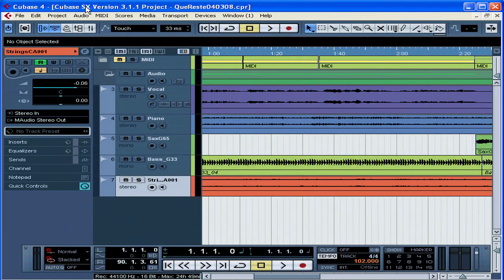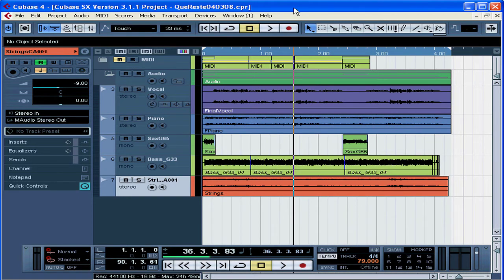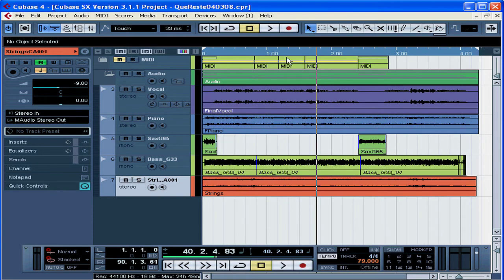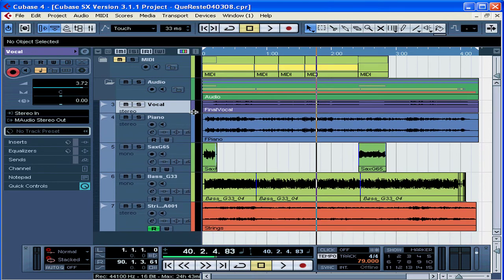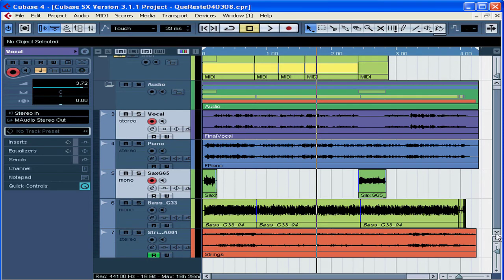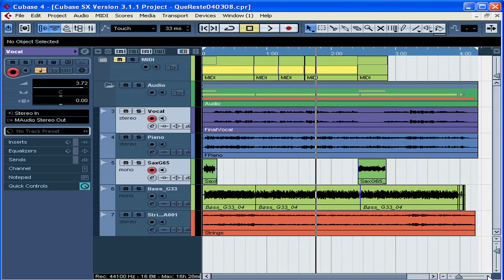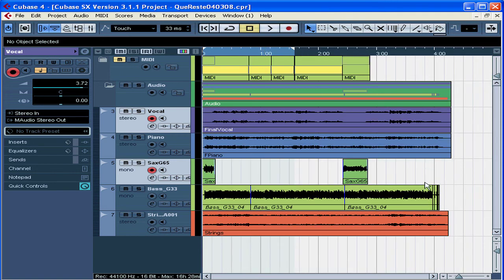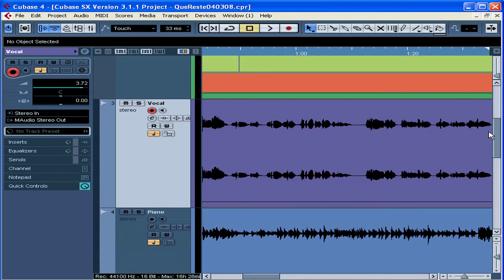43 Cubase 4 video tutorial course ZoomTools